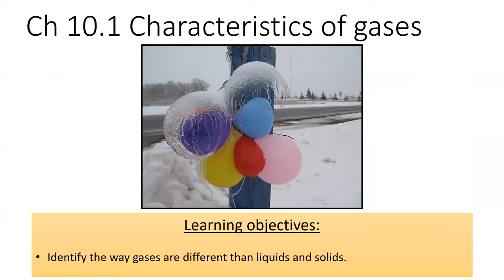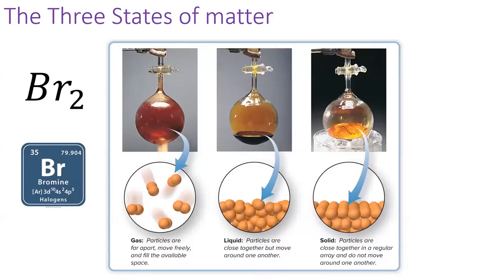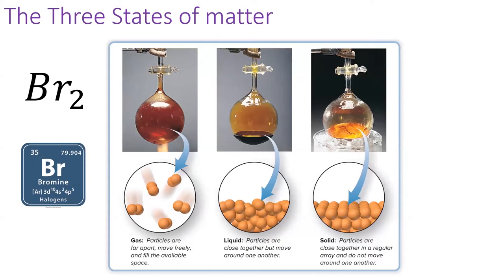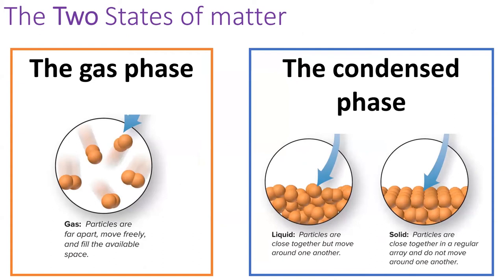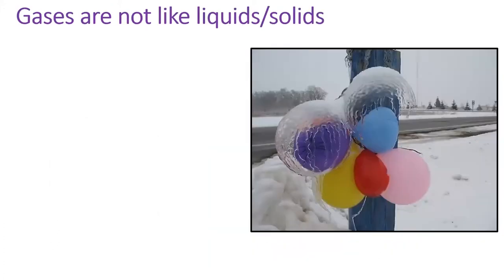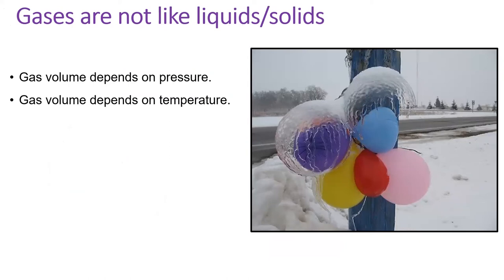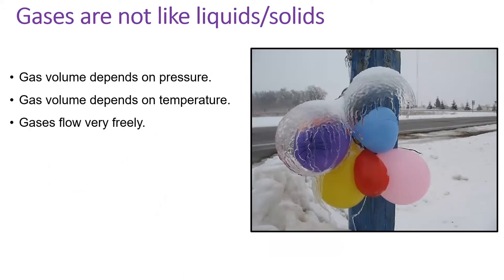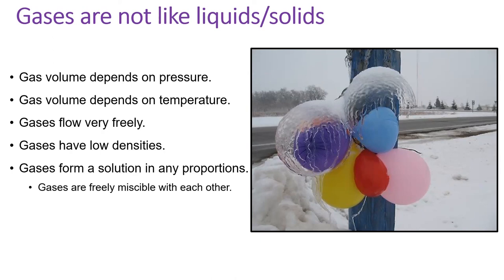10.1 Characteristics of Gases